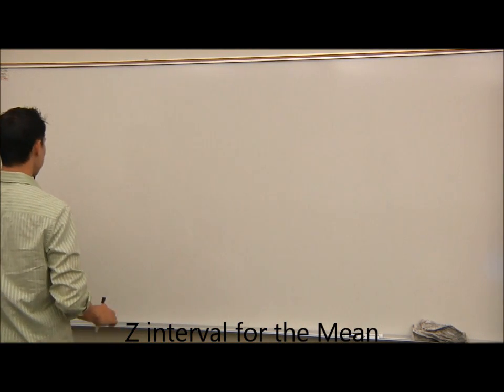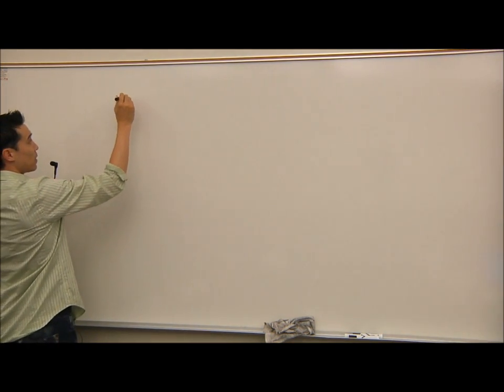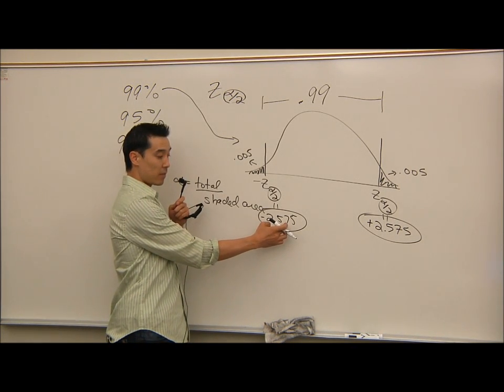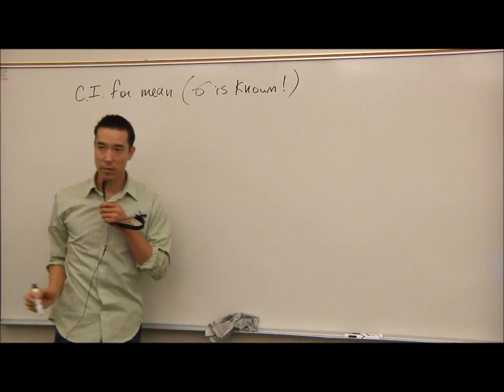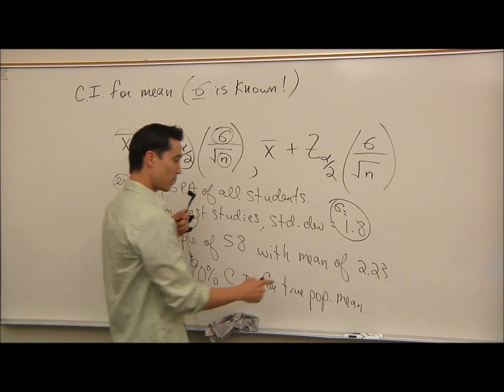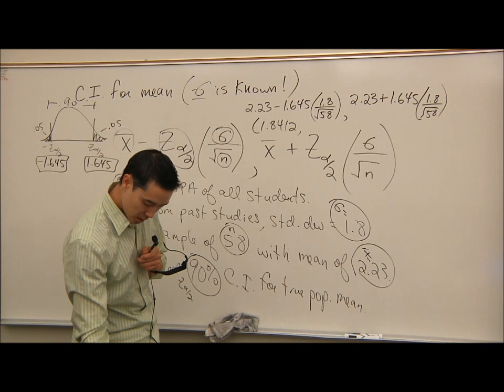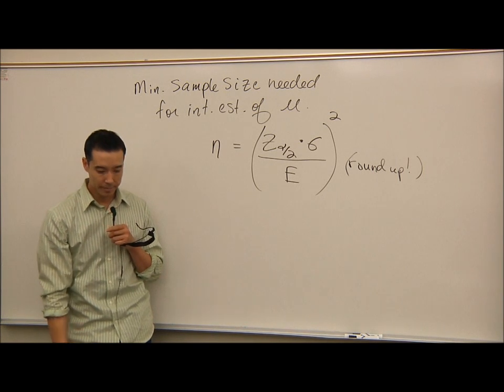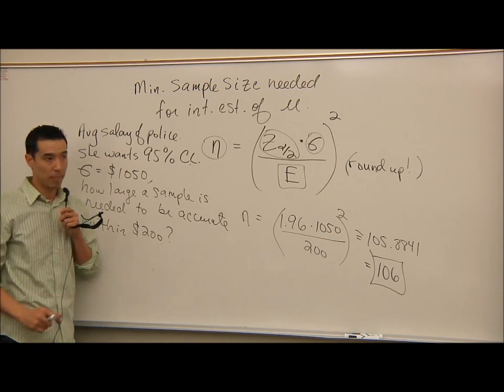Lecture #21 Z interval for the Mean